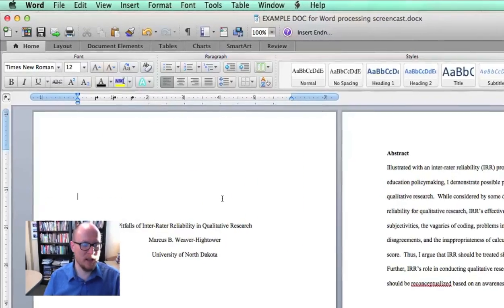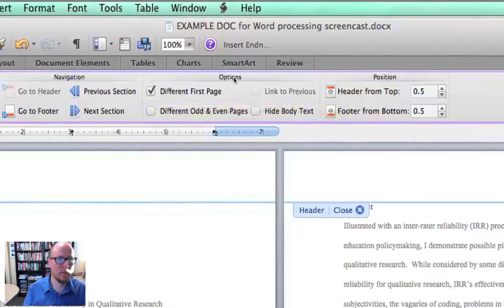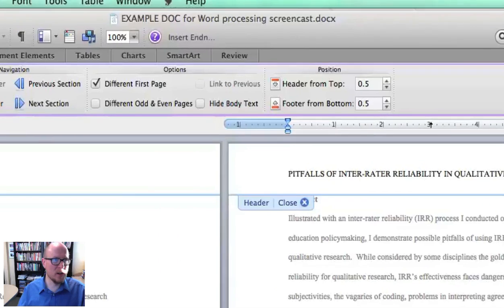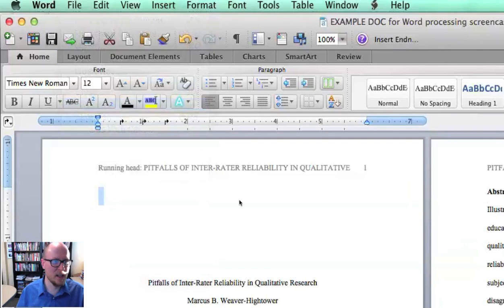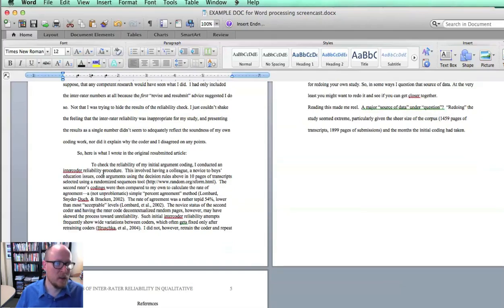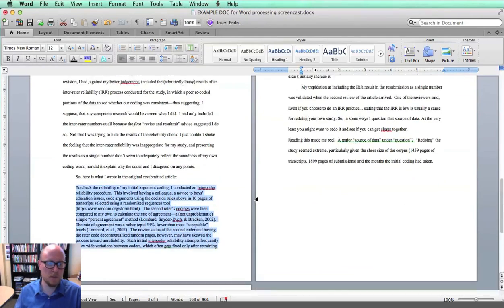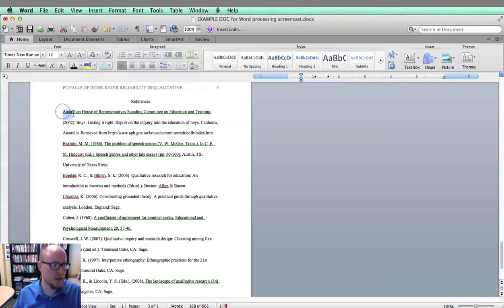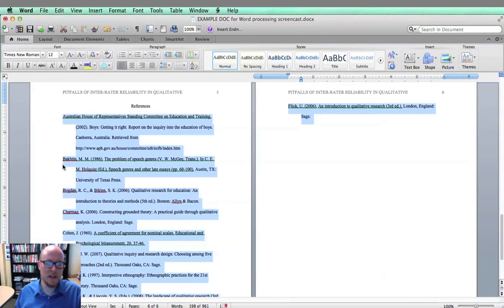APA FAQ on Word Processing